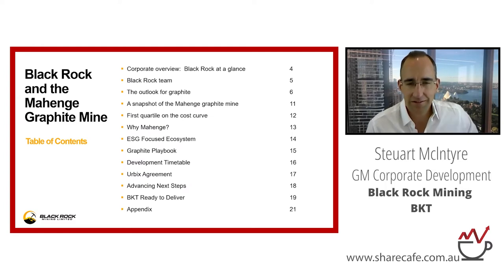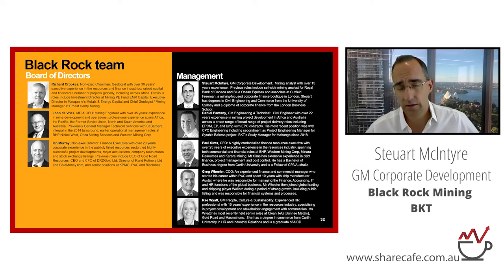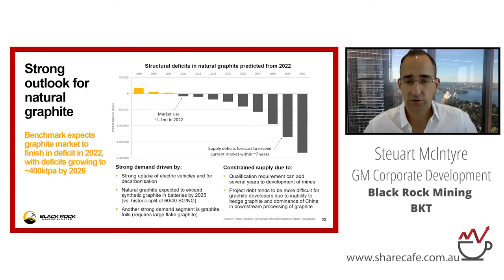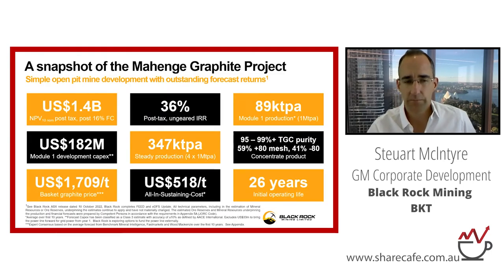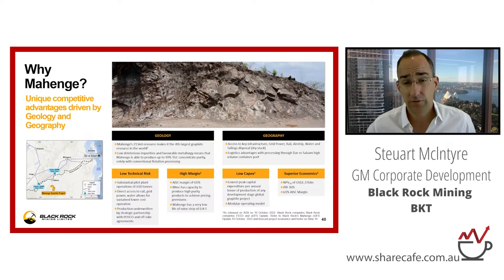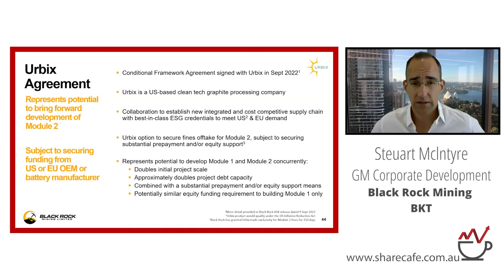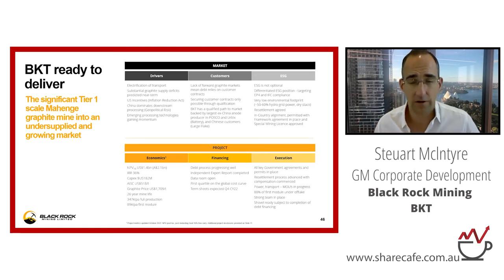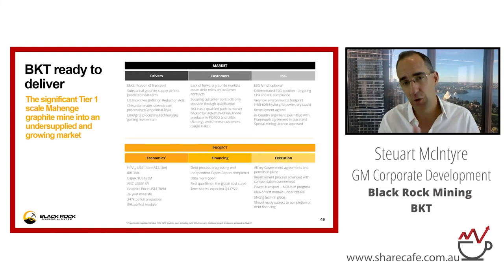Black Rock Mining (ASX: BKT) - webinar presentation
Steuart Mclntyre - GM Corporate Development - Black Rock Mining develops the Mahenge Graphite Project in Tanzania, the world fourth-largest graphite resource.